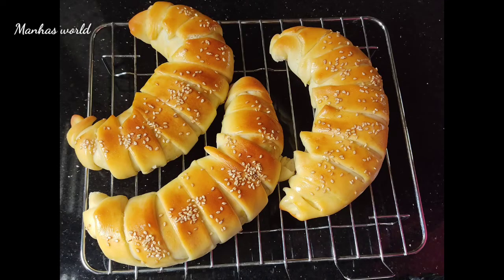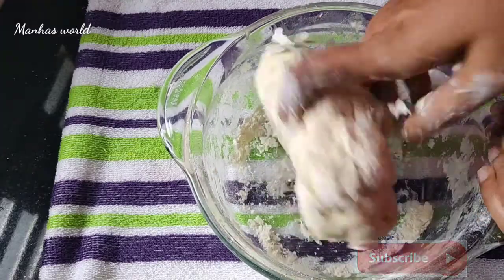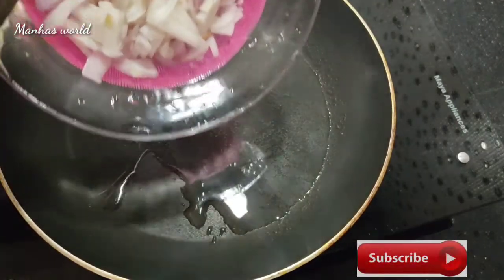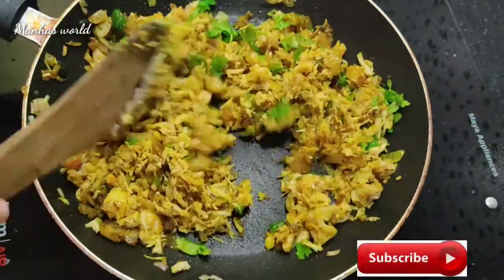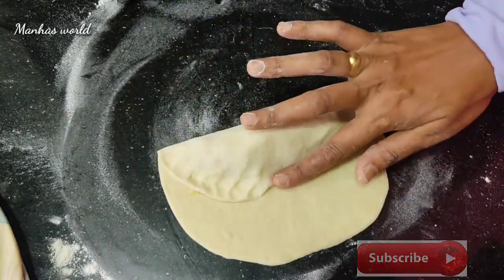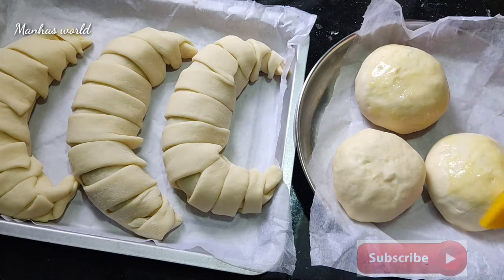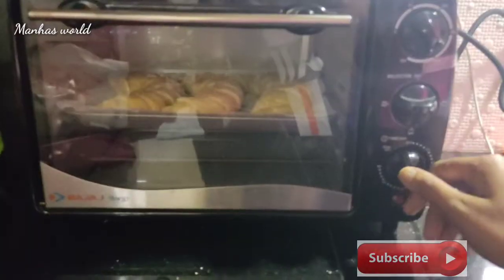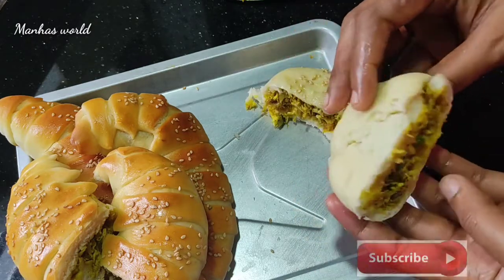No oven chicken bun റെഡി//Chicken bun recipe malayalam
No oven Chicken bun റെഡി//chicken bun recipe